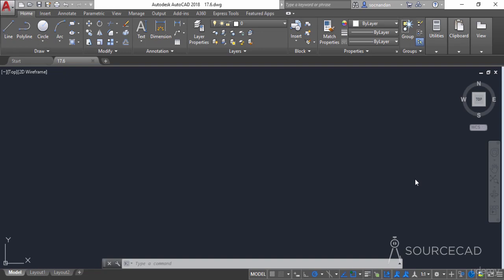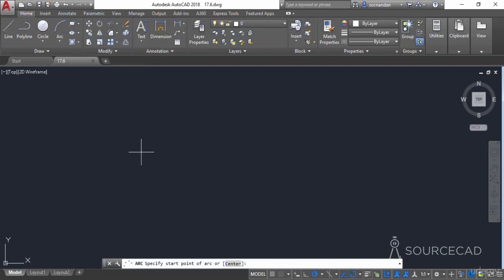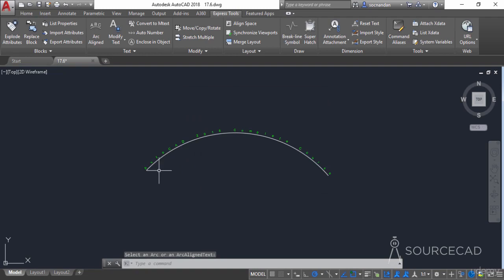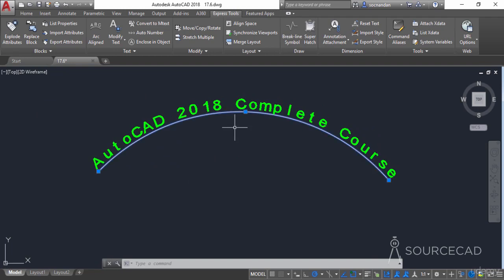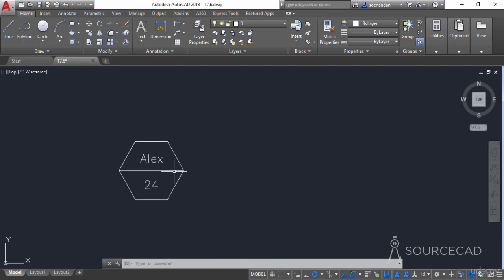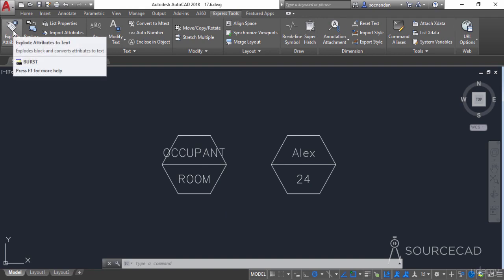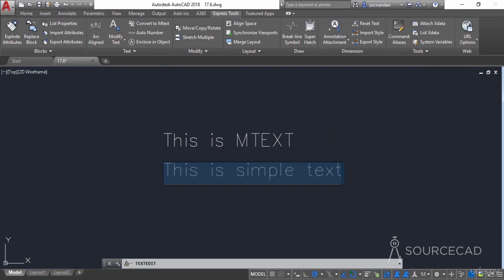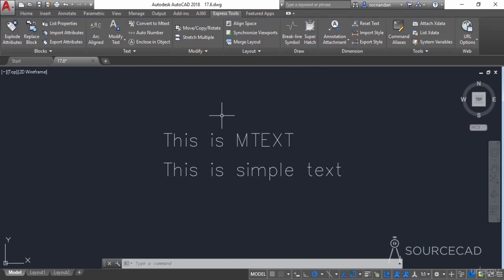145 Using Express tools